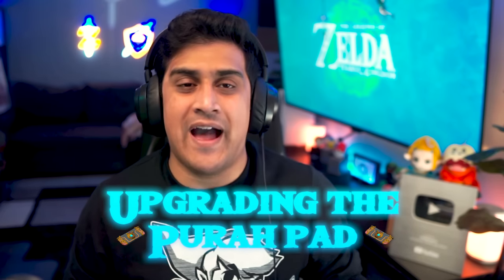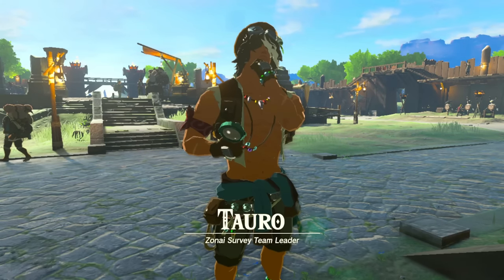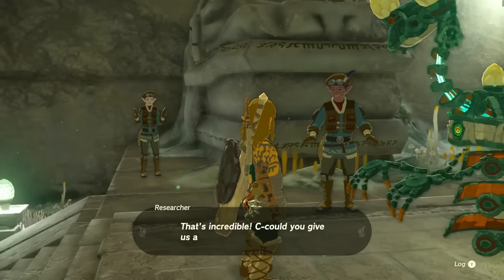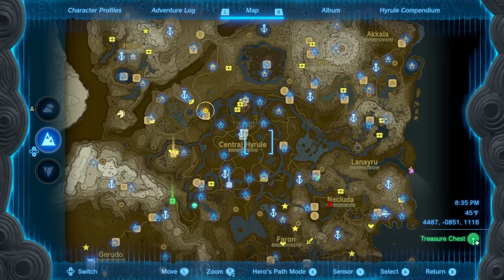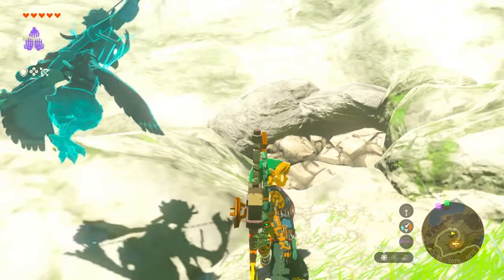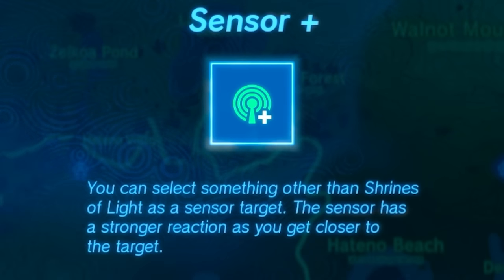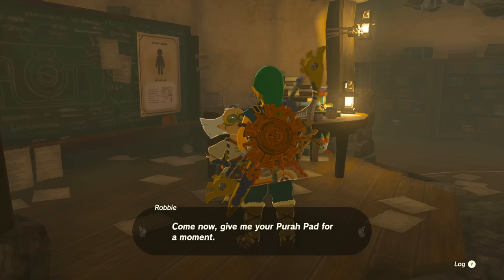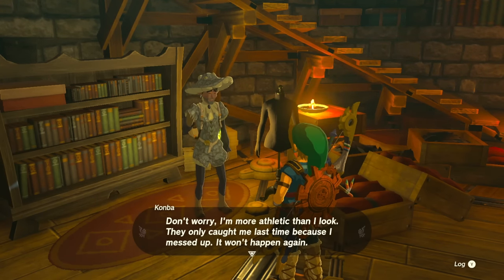UPGRADE Purah Pad NOW & Get 3 Travel Medallion In Tears of the Kingdom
Purah Pad Upgrade + 3 Travel Medallion, Camera in Tears of the Kingdom. In this video i will show you how to upgrade fast travel with Travel Medallion in TOTK.  I explain the quest line of Robbie and Josha. I show you how to get Sensor plus, How to get Hero's Path, and How to get  3 Travel Medallion.